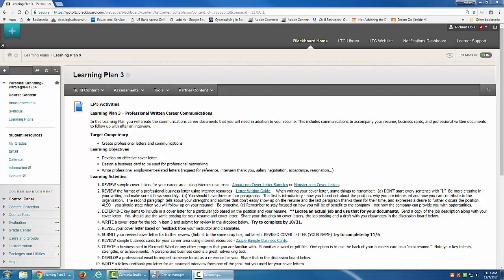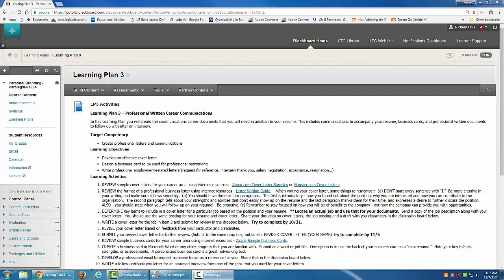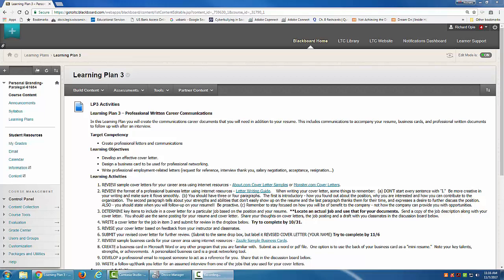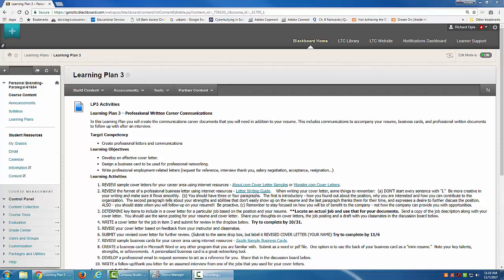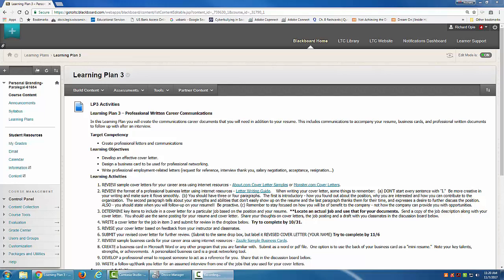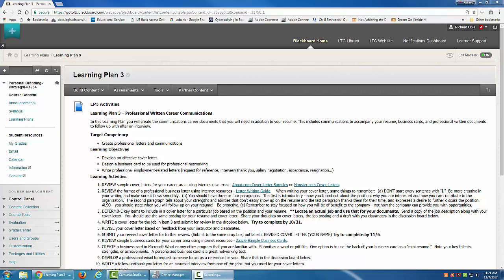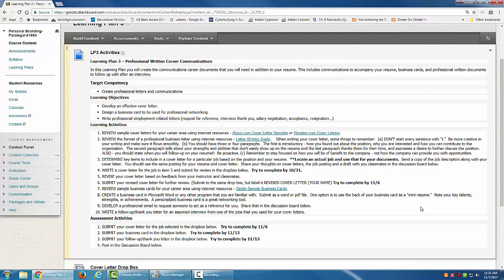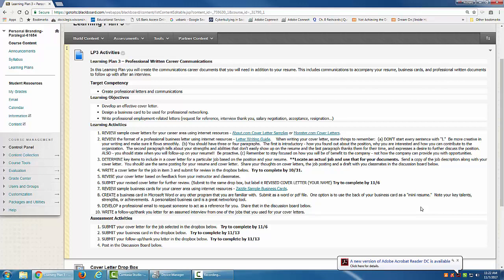Cover Letter and Followup letters